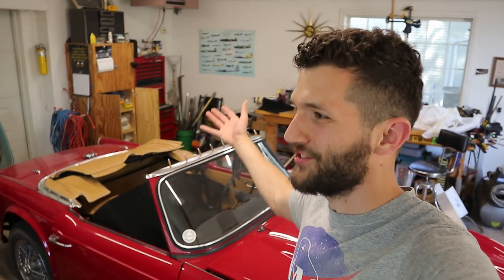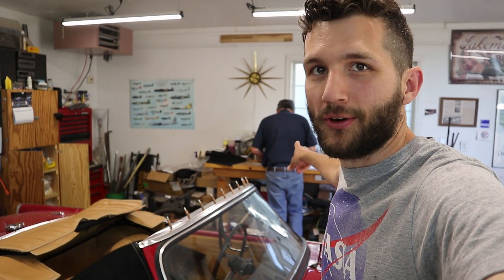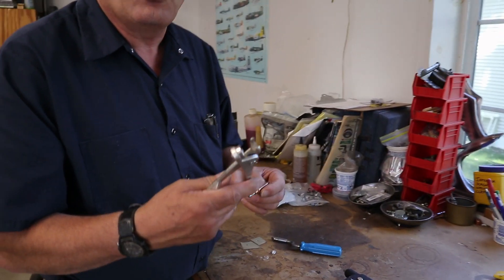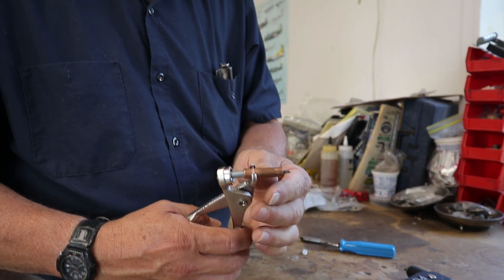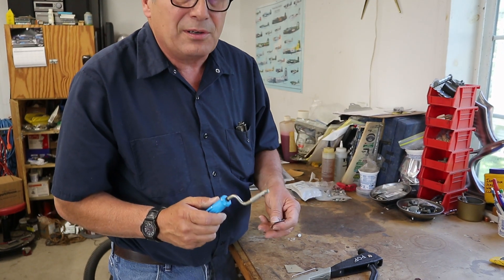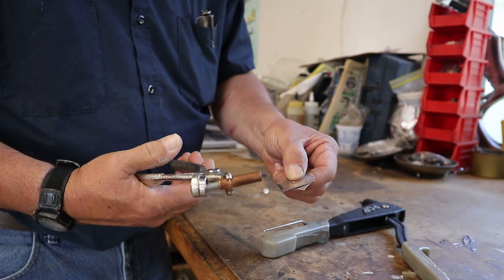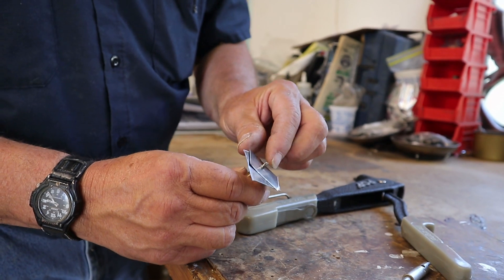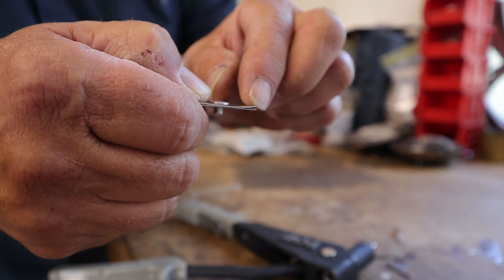Test Fit Sheet Metal Parts with CLECO Fasteners!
This week we look at a handy tool used in Wegs Garage: the CLECO. What are cleco fasteners? Clecos are temporary panel fasteners for checking fitment of sheet metal parts. They are useful for all types of metal work, from automotive body to aircraft. They are particularly handy for parts which will later be connected by rivets.

On our Triumph TR4 project, we have found them (and various other versions like cleco clamps) useful for a variety of jobs. Holding body panels in place for spot welding, holding riveted brackets in place for fitment, and attaching riveted chrome trim strips such as the windshield capping. Each time the goal is to check the fitment of the part prior to using a more permanent fastening method.

Cleco fasteners are inexpensive and easy to find via online sellers. There are a variety of different sizes and styles, but the ones we use most often are for a 1/8” rivet hole size. They are a great tool for the DIY car restorer to have in their arsenal.